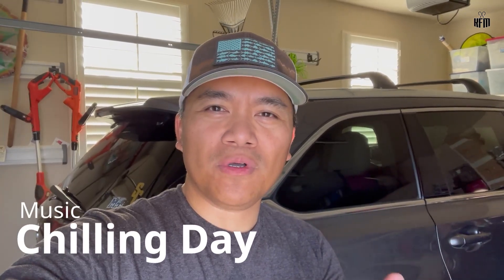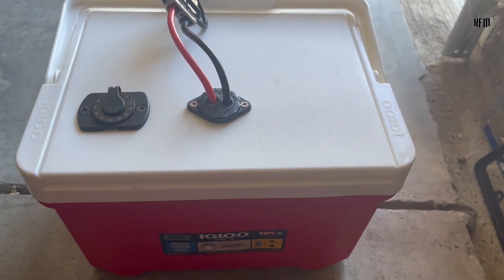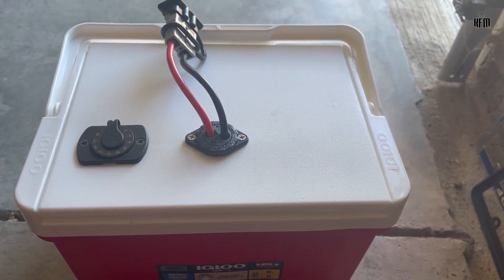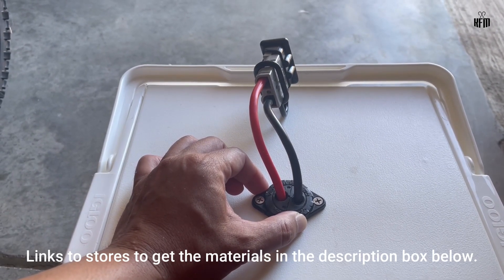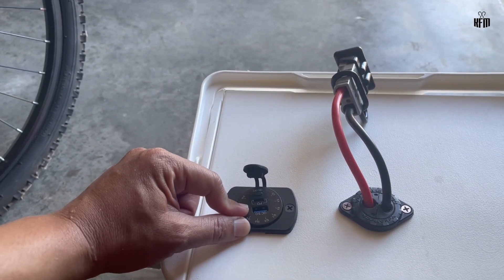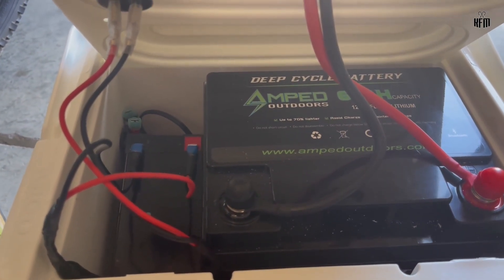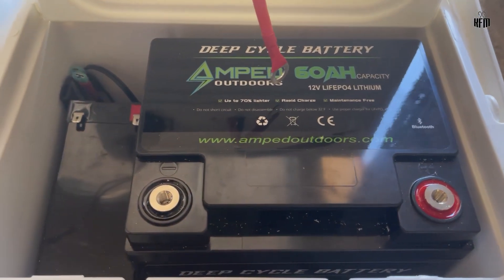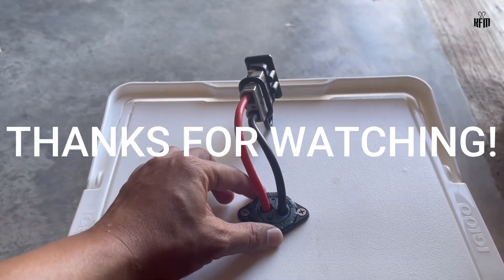EP 103 DIY IGLOO COOLER BATTERY BOX & CHARGING STATION | IT'S EASY TO MAKE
Hi Kayak Fishing Family. In this video, I am sharing my DIY BATTERY BOX | Charging Station. I only used a few materials to come up with this very cheap but extremely useful product. I connect my trolling motor to this box and I also use the portable charging station to recharge my go pro batteries and cellphone if you need to. I think this is not just meant for kayaks but can also be used for other purposes. I hope you enjoy it.

LINKS TO THE MATERIALS USED:
Igloor Cooler:

USB Outlet:

Anderson Plug:

Through Hull Grommet: